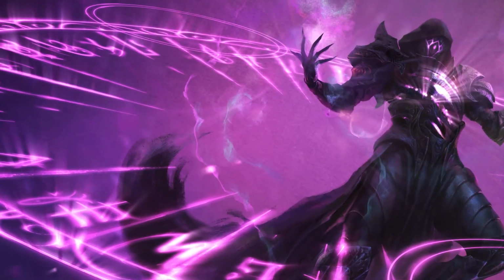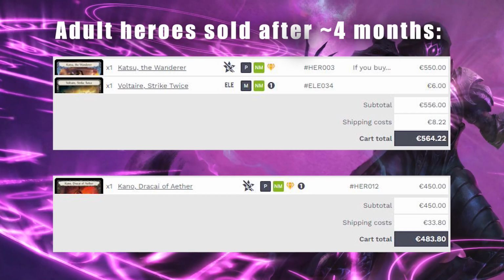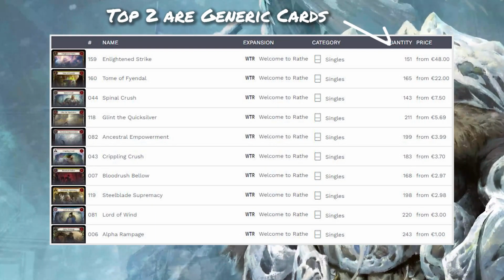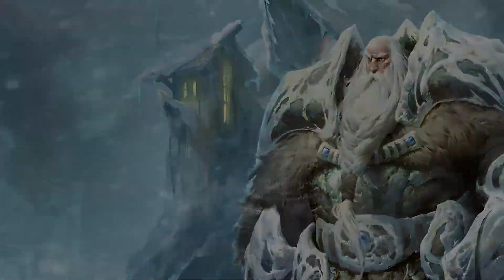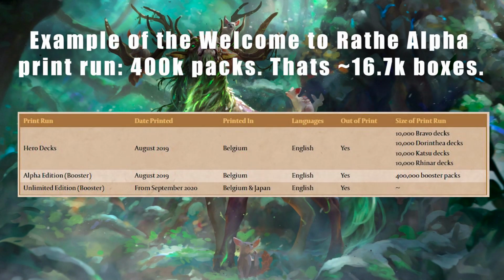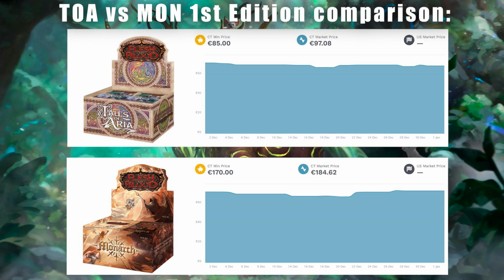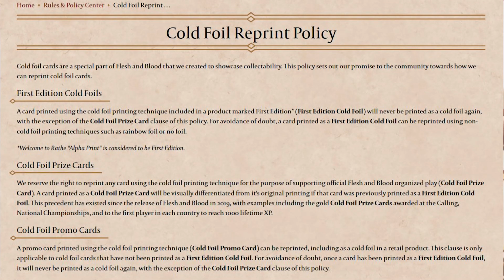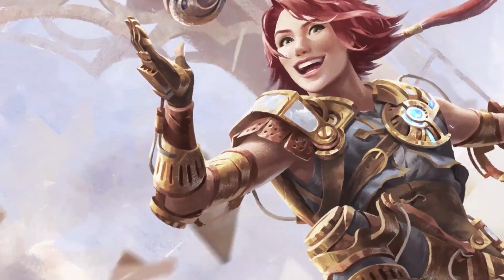5 Things I wish I knew BEFORE starting FAB! Flesh and Blood Collecting 101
A full year of actively selling & collecting FAB, its time to share my findings! I wish I had known some of these things before I heavily invested in some of the stuff I did, but here we are, a full year later and still rolling with the FAB content!

Music
Intro music is Samurai Showdown by Sir Cubworth.
Zelda BotW (Various)
FFXIV Uldah